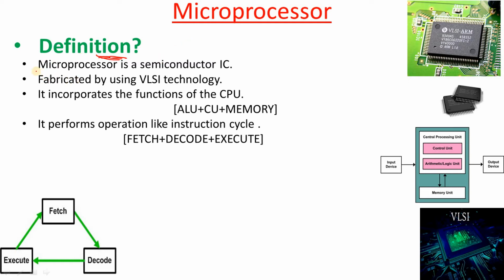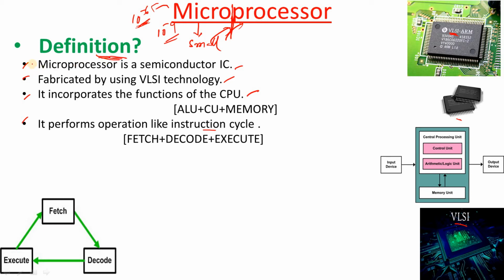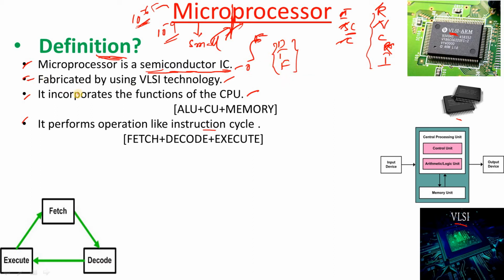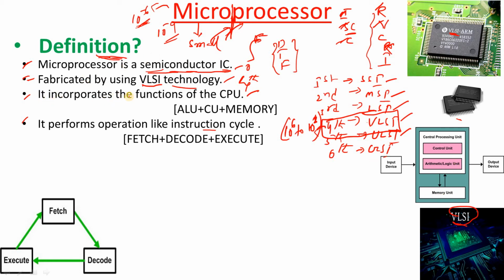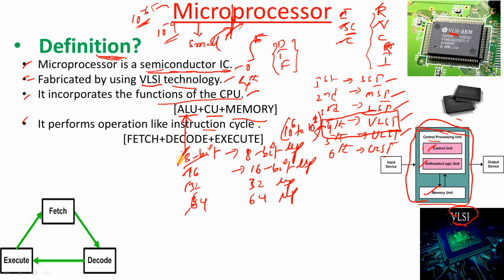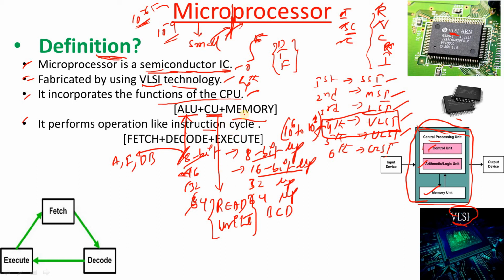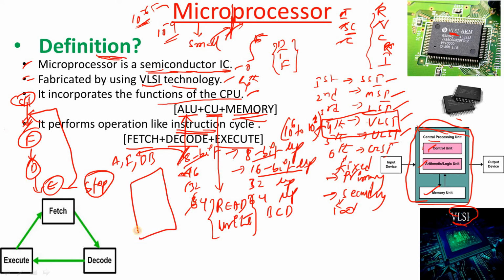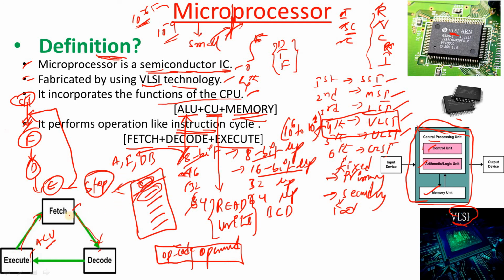Definition of The Microprocessor - Basics 1 #1 | MPMC | By S SrinivasaRao